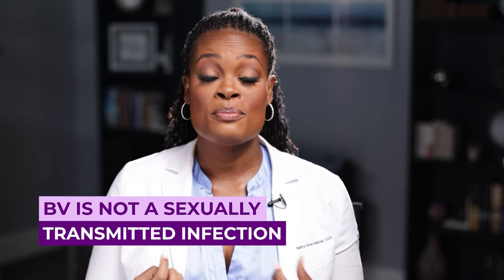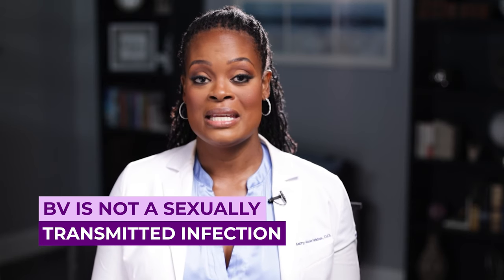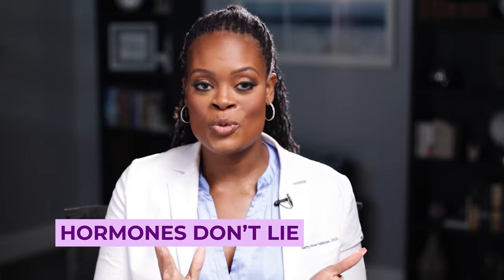How To Get Rid Of BV Without Antibiotics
Today, we're diving into the nitty-gritty of how to bid farewell to BV without reaching for the antibiotic arsenal. Yep, you heard me right – we're going to unleash the secrets that'll have you feeling fresh, fabulous, and antibiotic-free. So, if you're ready to tackle BV head-on, stick around because we've got some genius tricks up our sleeves.

00:00 Intro & Summary
01:05 What Causes BV
02:02 Is BV Sexually Transmitted
03:43 How To Treat BV
05:59 Alternative Treatment For BV
07:36 Over The Counter Treatment For BV
09:55 Home Remedy For BV
11:20 The Importance Of Probiotics

Doctor P

LINKS & RESOURCES
DR. KERRY-ANNE A. PERKINS - GORDON

262 S. Easton Rd. number 596

MUSIC
Track: Upbeat Fun Energetic Electronic Pop Uplifting 10Min
Publisher: The Ricky Theory
Composer: Ricky Valadez